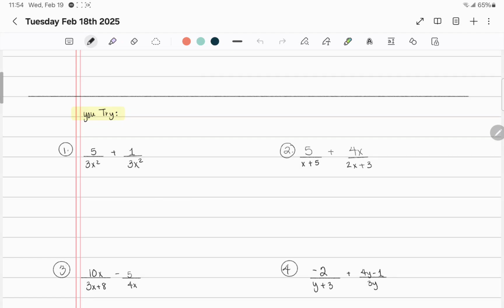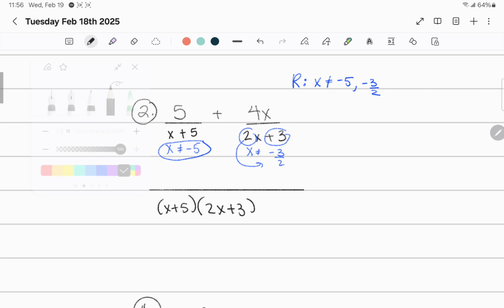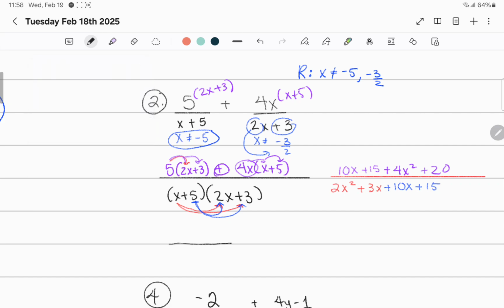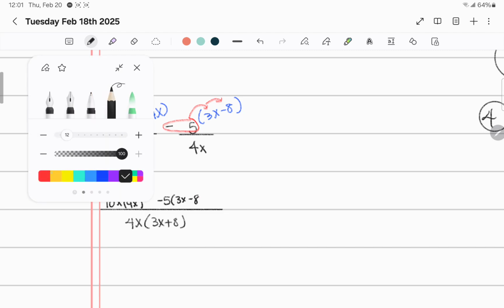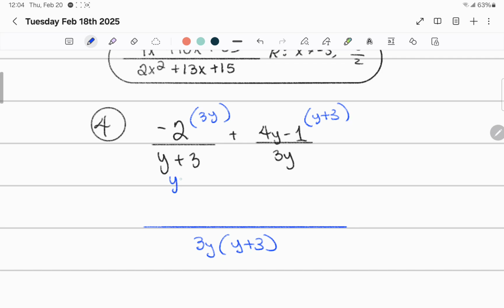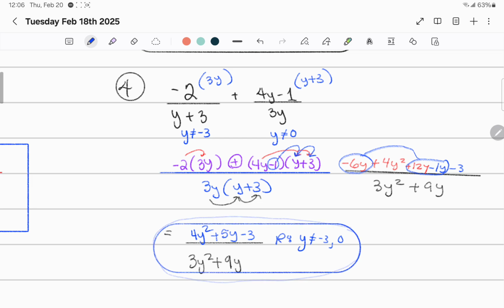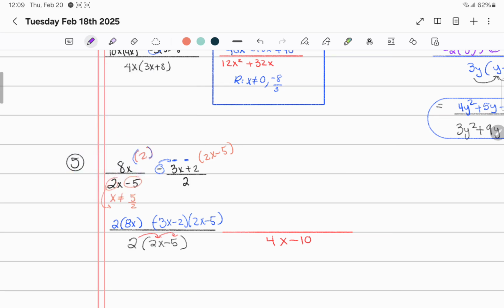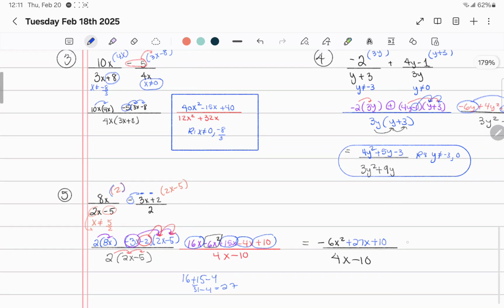11/12 th grade Feb 20, 2025